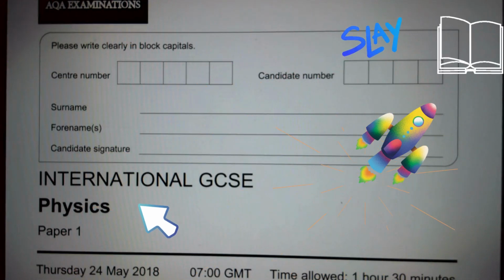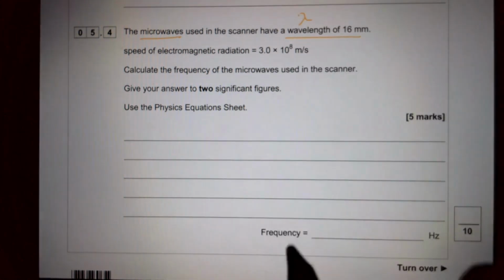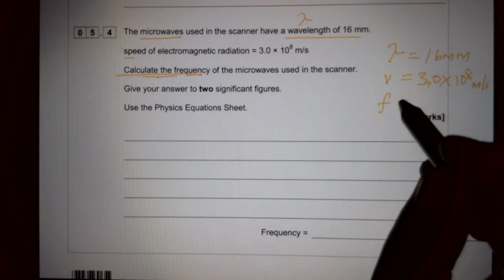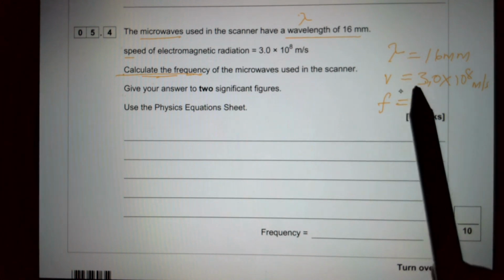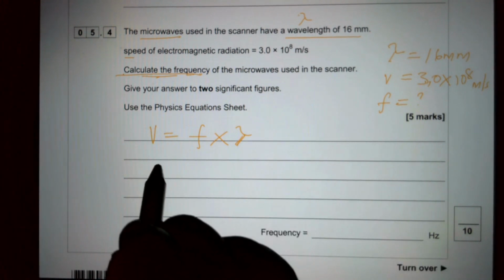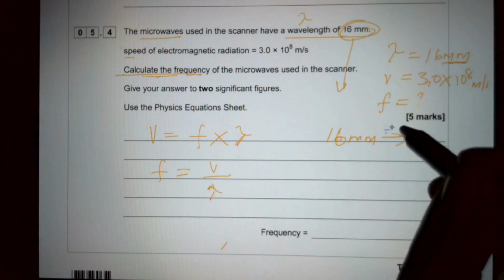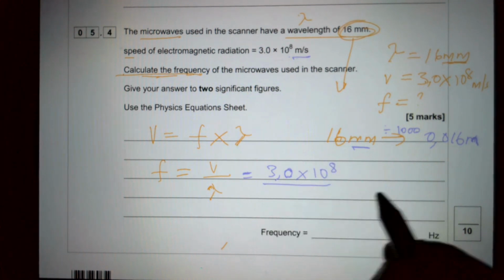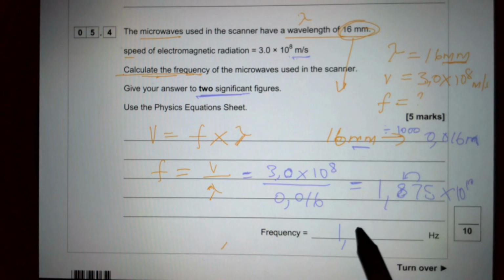Waves Calculations 2023 IGCSE EXAM Question